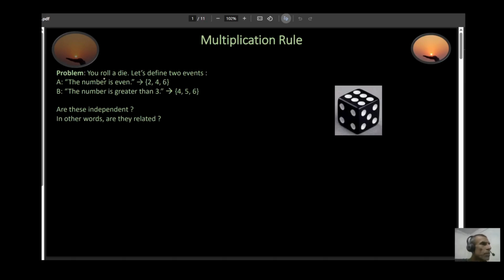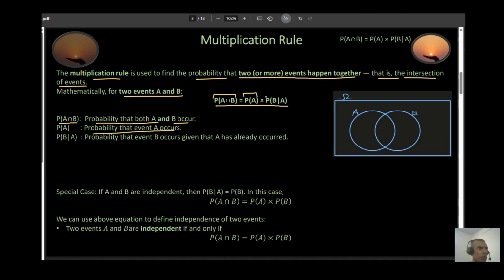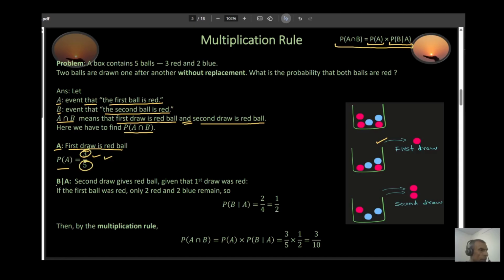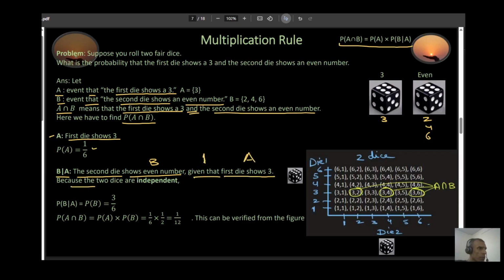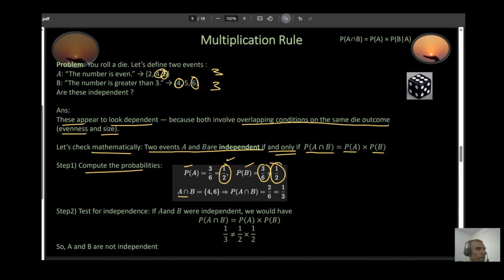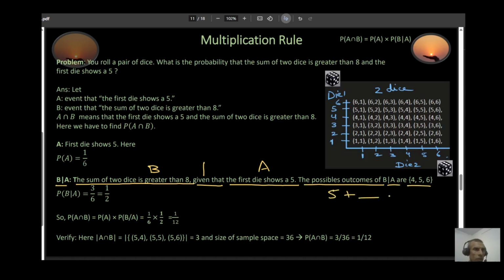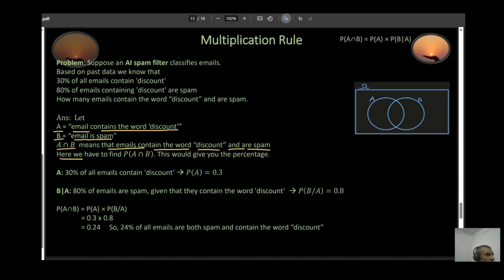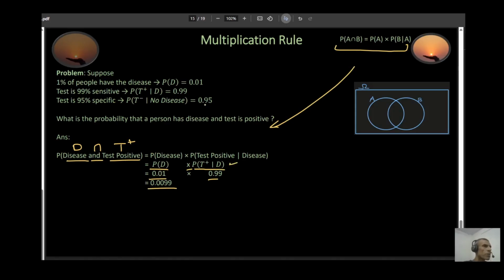3 Probability: Understanding Multiplication Rule With 6 Examples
Here I explain the Multiplication probability rules using 6 fully worked out problems.